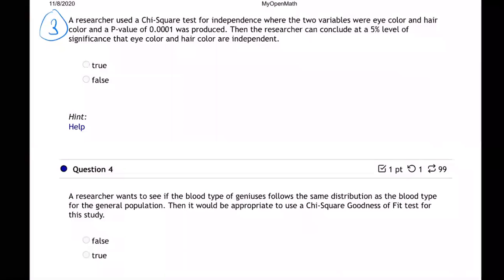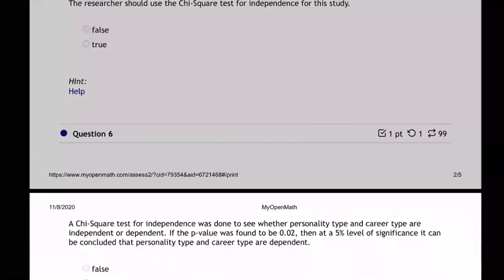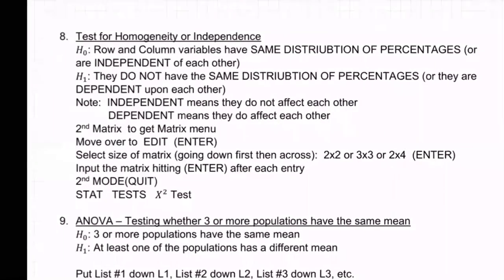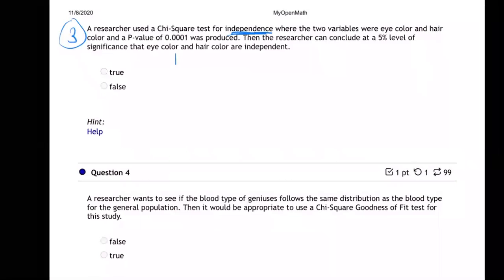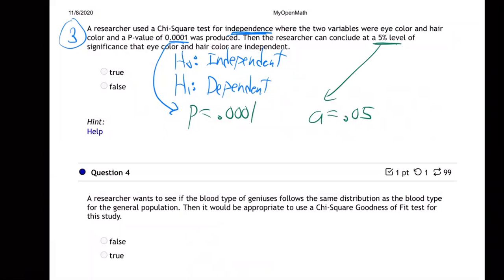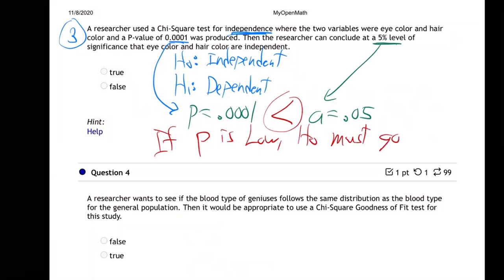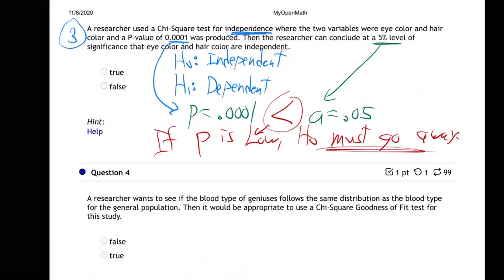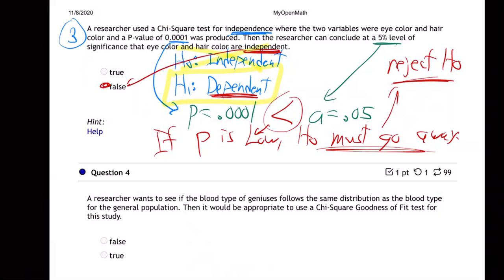m11-Lecture HW 11.4 - 3